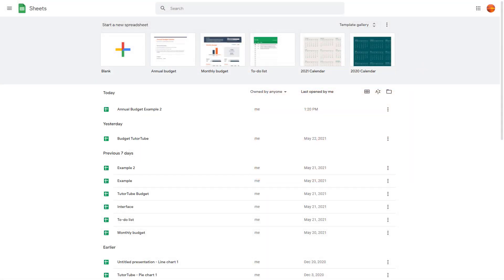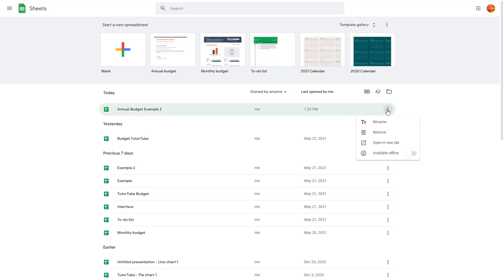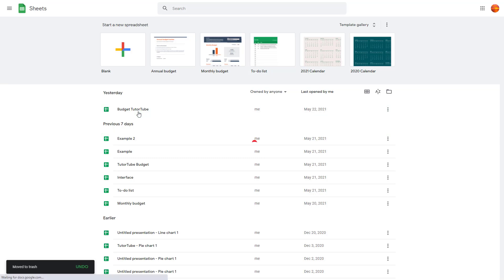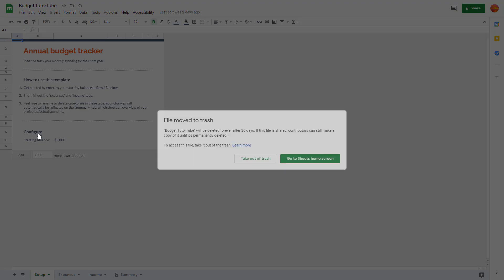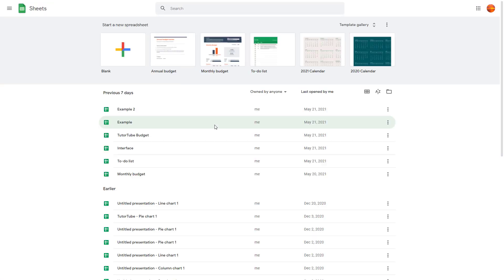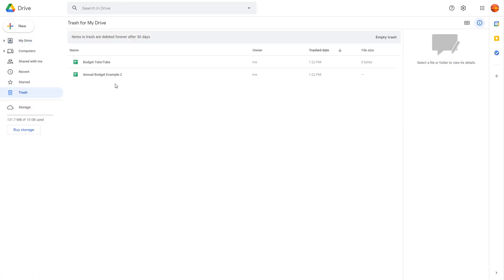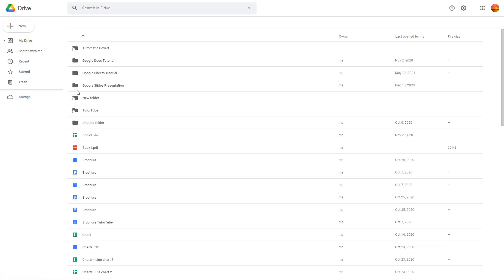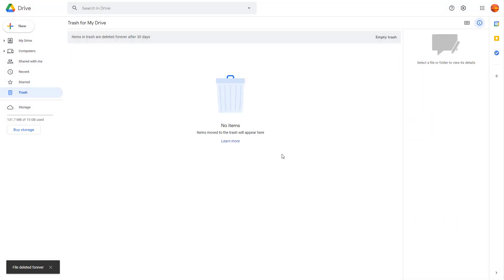Google Sheets Tutorial - Lesson 7 - Deleting Files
In this tutorial, we will be discussing about Deleting Files in Google Sheets